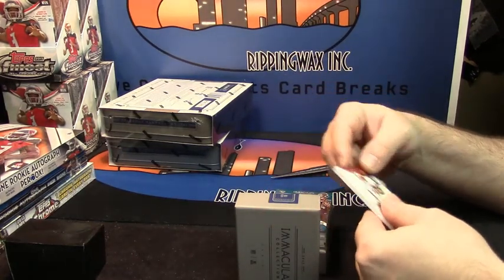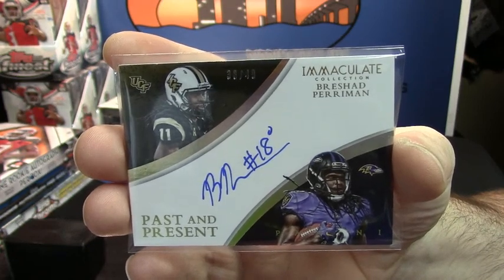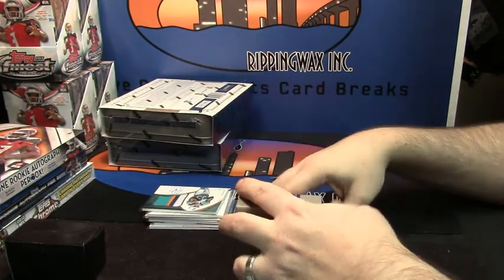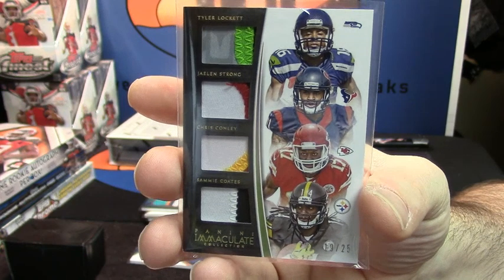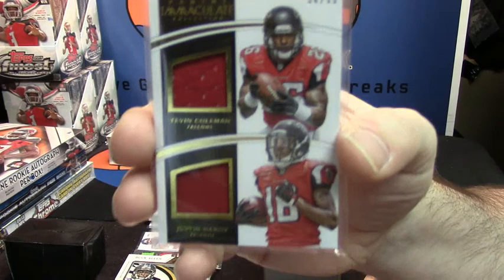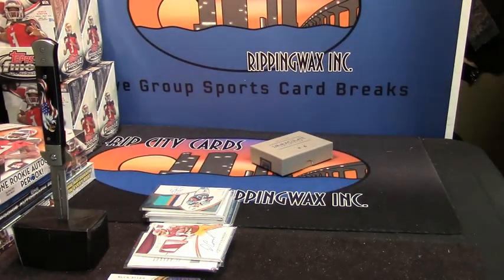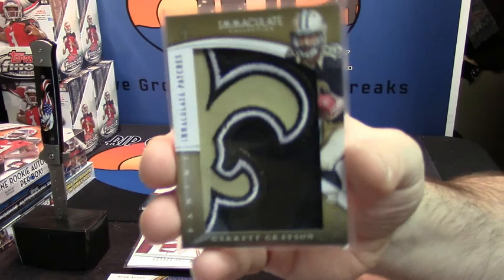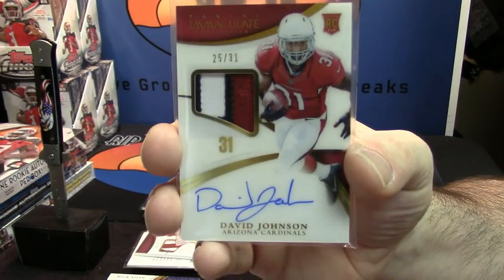2015 Immaculate Football insanepjc 4